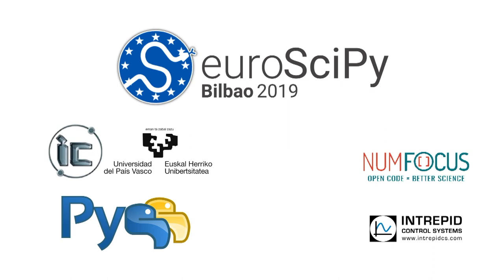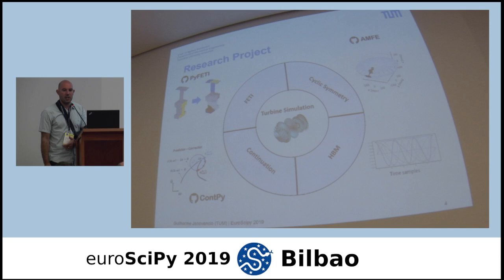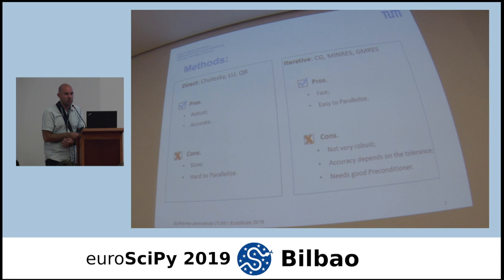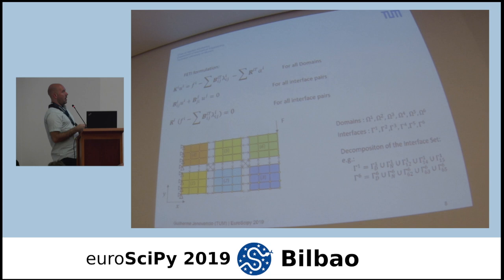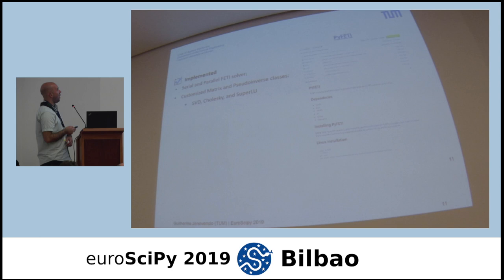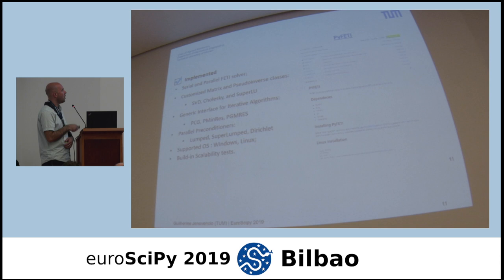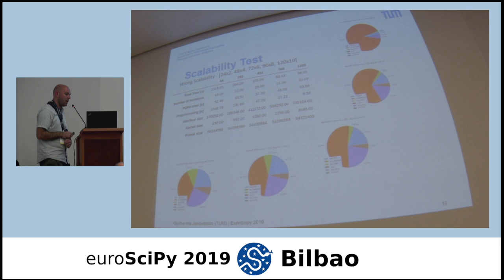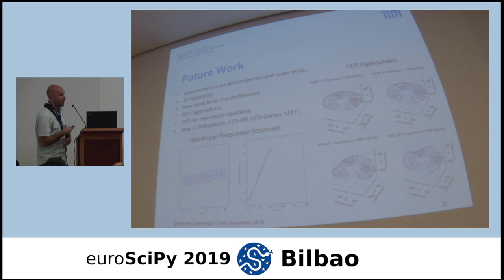EuroSciPy 2019 Bilbao - PyFeti - Guilherme Jenovencio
EuroSciPy 2019 Bilbao
September 4, Wednesday
Oteiza Track. Talk. 16.30

PyFETI - An easy and massively Dual Domain Decomposition Solver for Python
Guilherme Jenovencio

PyFETI is a python implementation of Finite-Element-Tearing-Interconnecting Methods. The library provides a massive linear solver using Domain Decomposition method, where problems are solved locally by Direct Solver and at the interface iteratively.

PyFETI is a python implementation of Finite-Element-Tearing-Interconnecting Methods. The library provides a massive linear solver that uses Domain Decomposition Techniques. FETI methods rely in the solution of a linear system, based on to linear solver algorithm strategies, Direct and Iteratively. A big problem is decomposed in subdomains, generating an additional set of constraints at the interface among subdomains. The local problem solution is formulated based on a new interface force at the interface that must connect the subdomains. Therefore, given an interface force, the local problems are solved based on a direct solver, e.g SuperLU, and the update of interface force is performed by Preconditioned Conjunged Projected Gradient. The library has been tested for large linear elastic problems at the IT4I supercomputer center.

Domain Expertise – some
Python Skill Level – professional Project
Abstract as a tweet – PyFETI - An easy and massive Python FETI solver for linear solid mechanics problem